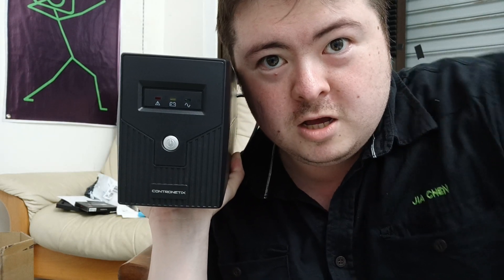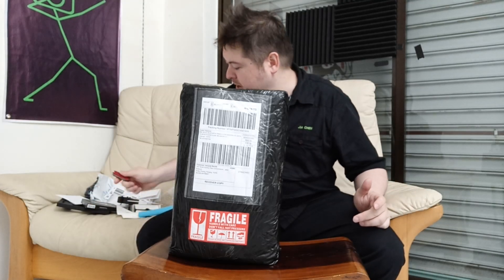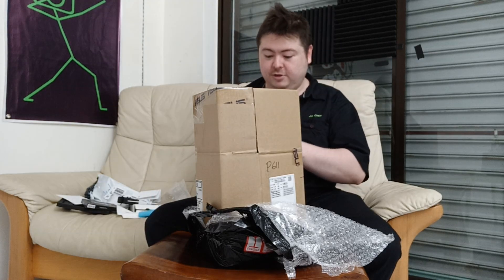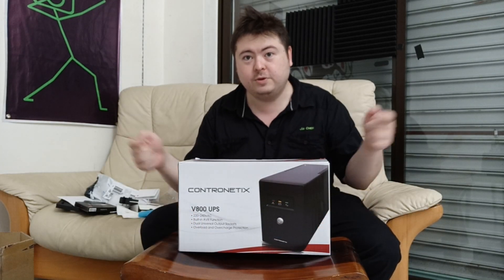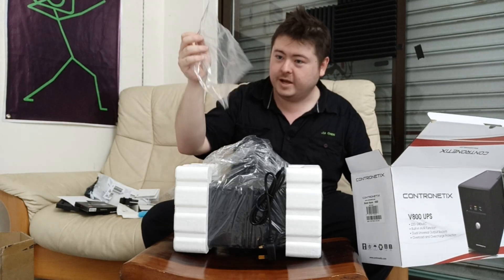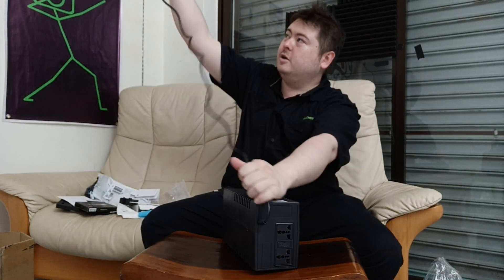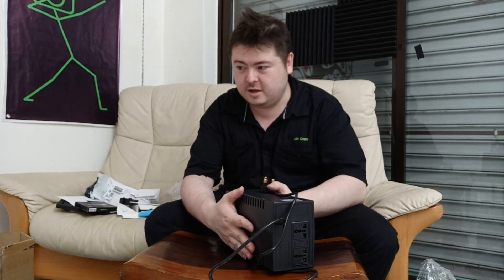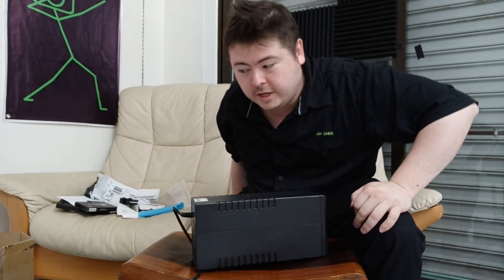Contronetix UPS V800 Uninterruptible Power Supply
Contronetix V800

Everyone needs an Automatic voltage regulator. AVR. If you get this UPS, you dont need an AVR... but you can still use one.

Buy from
"Netstore"

Recorded on the Xiaomi Redmi Note 8 Pro

Instagram.com/LuJiaChenPhotography

Facebook.com/LuJiaChenPhotography

ThePenangPhotographer.com